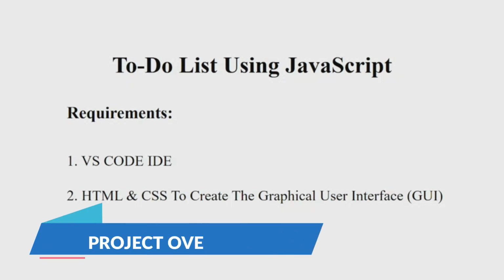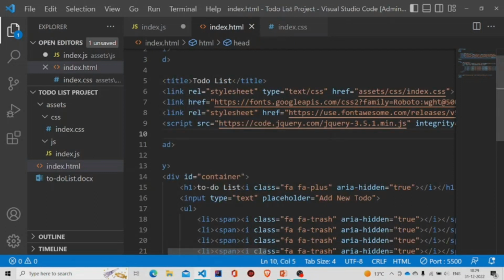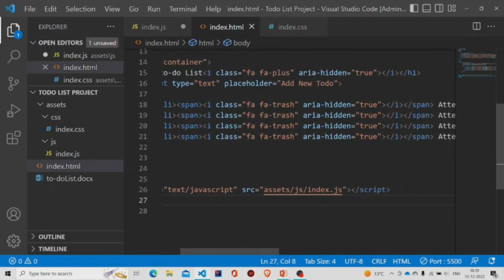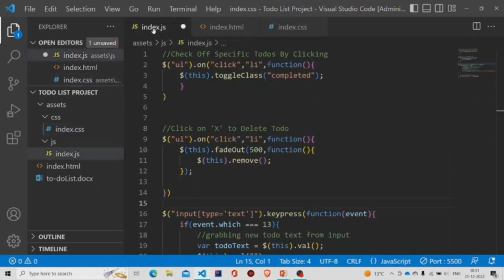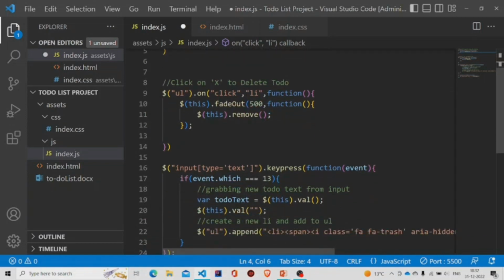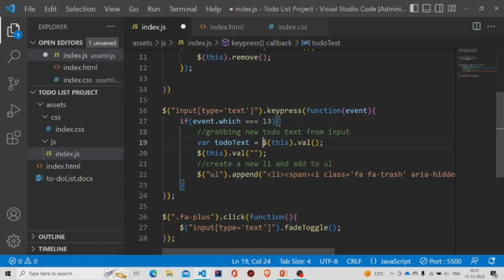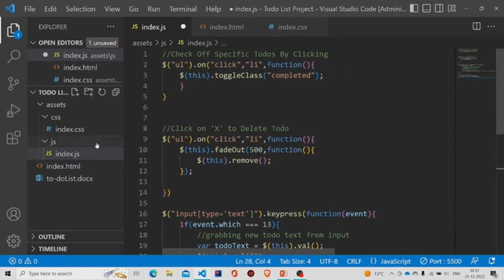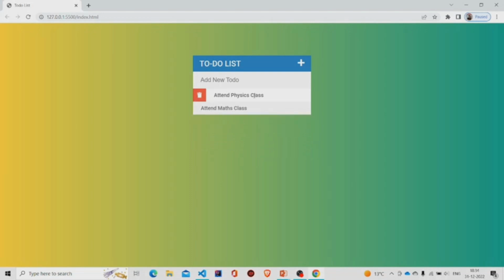To Do List Using JavaScript | JavaScript Project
Through this JavaScript tutorial, we will teach you how to create a To-Do List using JavaScript. Creating a to-do list with JavaScript is a great way to improve your web development skills and add useful features to your website or web application.

You can keep track of your daily tasks and goals and add interactive features such as checkboxes and buttons to mark items as complete or delete them.

While creating this JavaScript project, you will learn how to use JavaScript to add new items to the list, how to mark items as complete, and how to use local storage to save the list so it persists even when the page is refreshed. By the end of this tutorial, you will have a solid understanding of how to create a functional and visually appealing to-do list using JavaScript. We will walk you through the process of building a dynamic to-do list using JavaScript, HTML, and CSS. To make the project more interesting, we will implement some GUI using HTML and CSS and a method ‘append’ of the Jquery framework that adds the HTML at runtime on pressing the ENTER key.

Objectives:

Creating a To-Do List using JavaScript has the following objectives:

1. To create a user interface involving some graphics using HTML & CSS.
2. To extract the user’s data, add it at the end of the list and display it on the web page using JavaScript.
3. To improve personal organization and productivity by creating a tool for keeping track of tasks and goals.
4. To prioritize and plan daily activities more effectively.
5. To reduce stress and anxiety by breaking down large tasks into manageable chunks.

After completion of this tutorial, you will be successfully able to create a to-do list using JavaScript. It takes the user inputs and adds them to a list. It is a very convenient way to manage a to-do list which can be used for various purposes like shopping, keeping tabs on daily chores, etc.